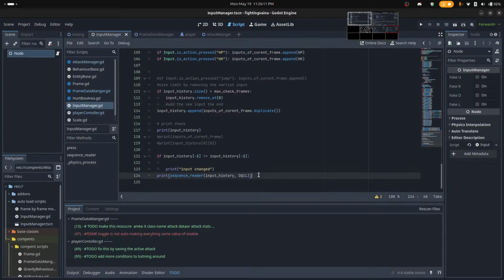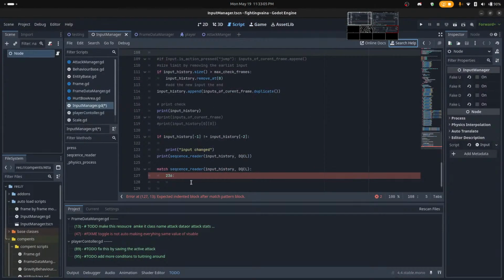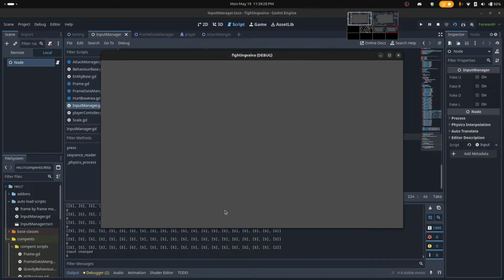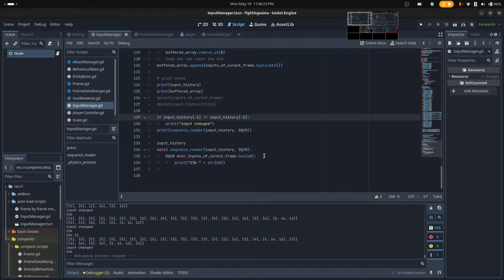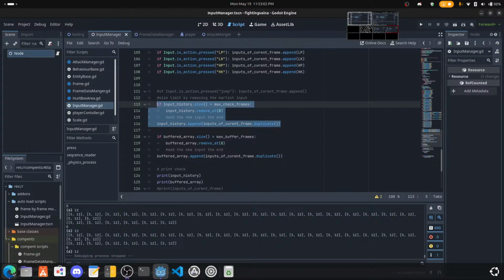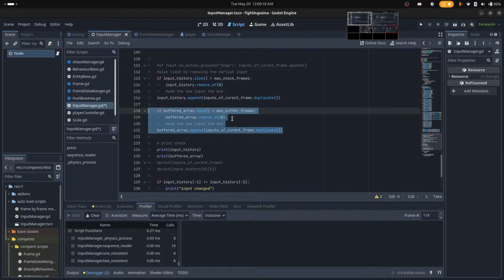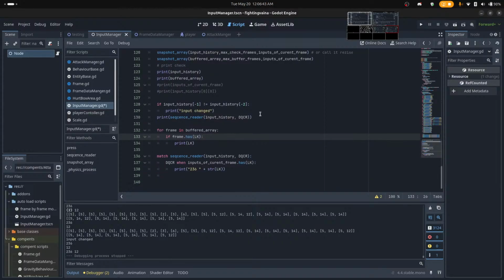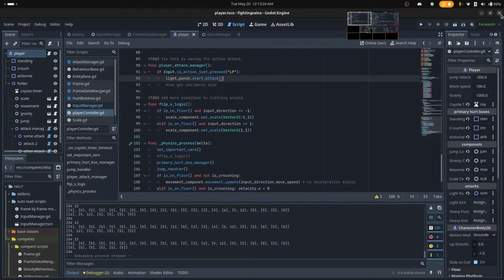trying to make facing forward logic for a fighting game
whats forward